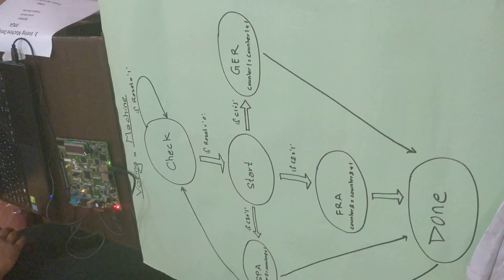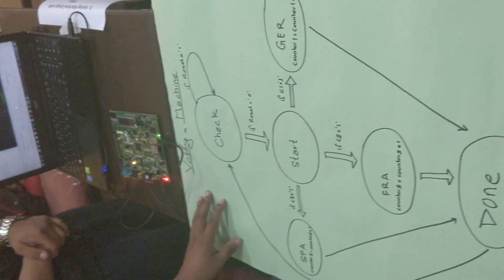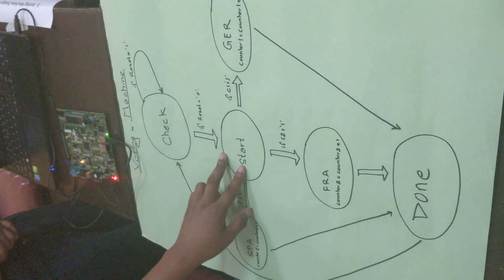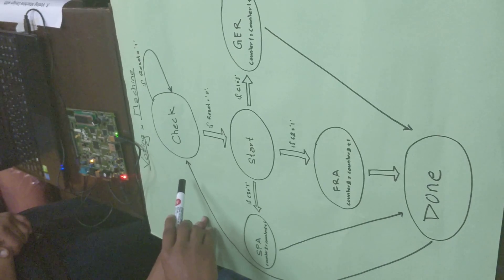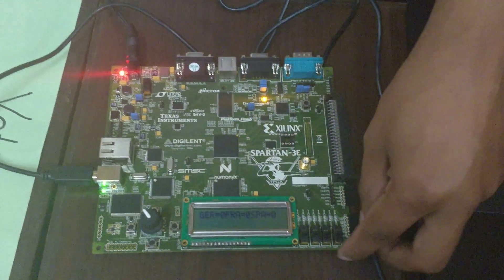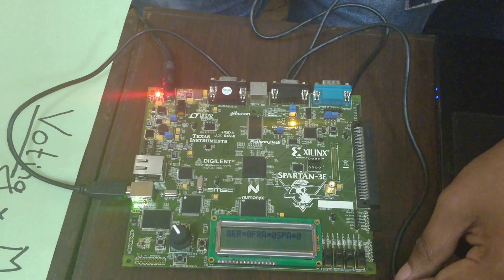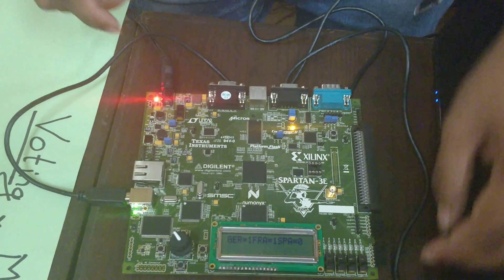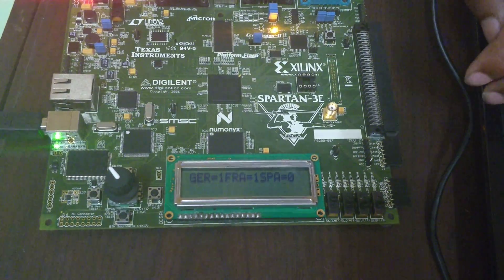Voting Machine Design with FPGA 3rd National FPGA Desgin Competition 2018 2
This Voting Machine Project is targeted for the World Cup. So, there are three teams (football teams) in which people can vote. The voting machine implements the Finite State Machine Design Principle for Implementing it on VHDL & Xilinx Spartan 3e FPGA.